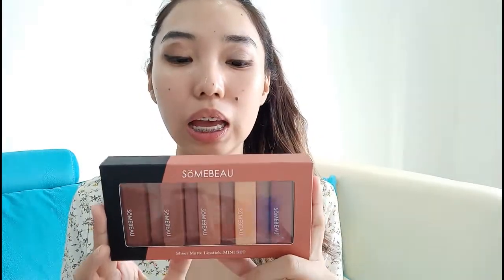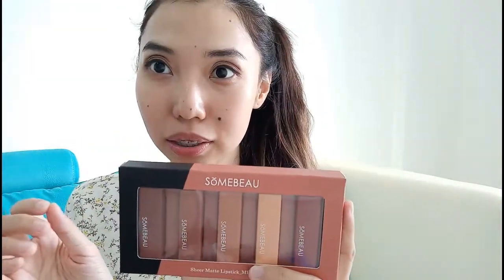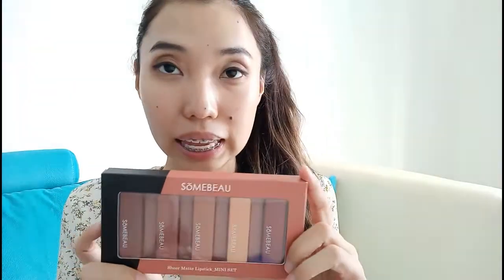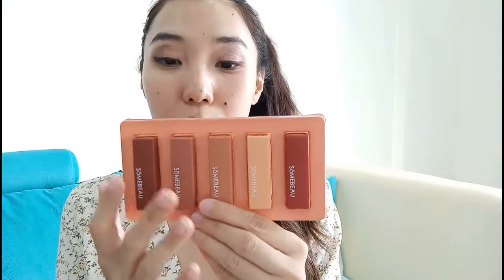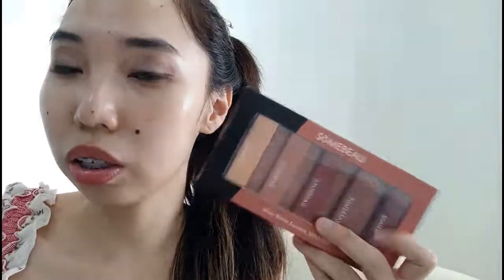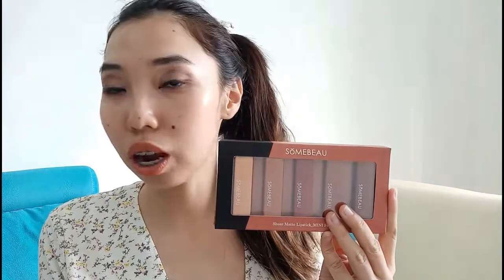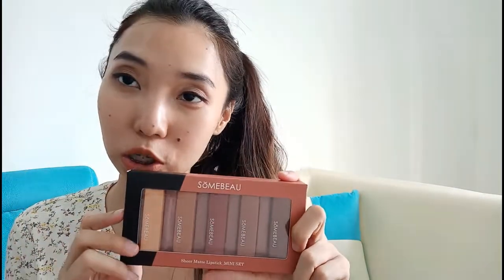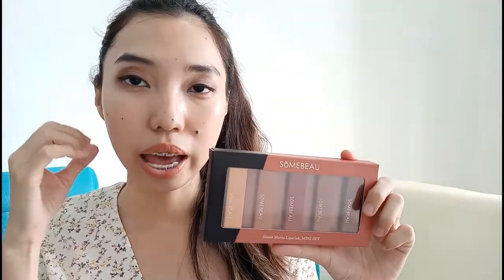SOMEBEAU Sheer Matte Lipstick (Mini Set)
Gifted.